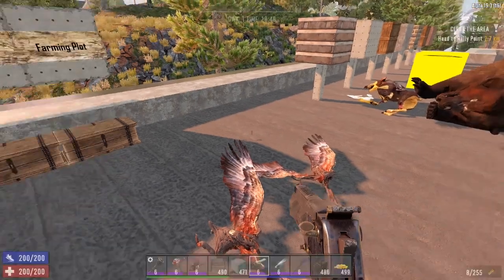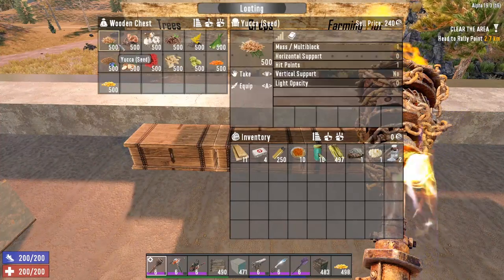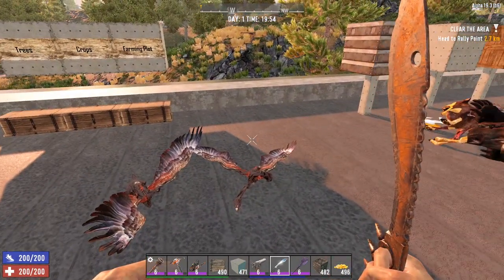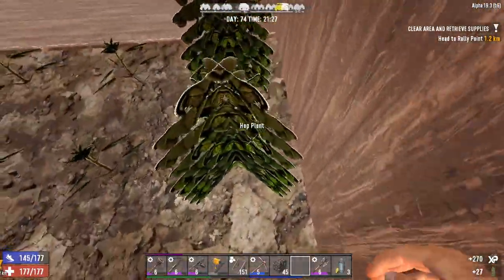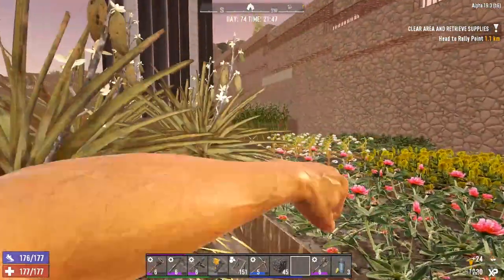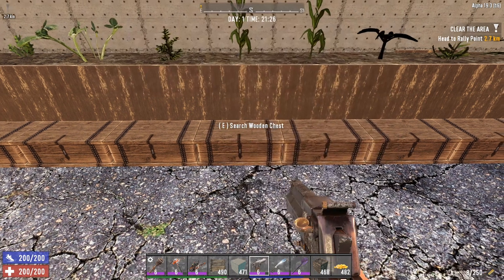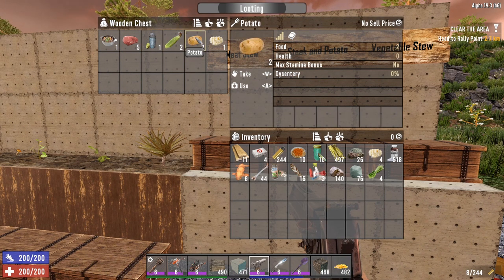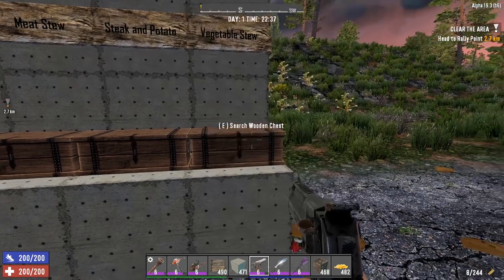7 Days to Die FARMING GUIDE! (Alpha 19)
Hello Everyone, welcome to Sober Gaming where we believe games is the only addition you will ever need. Today I am bringing you a quick guide on farming in 7 days to die. Stick until the end of the video to learn about 3 of my favorite recipes to cook without looting any can foods and just rely on your farm!

Monday: 6:00 pm PST
Wednesday: 6:00 pm PST
Friday: 8:00 pm PST
Saturday: 12:00 pm PST
Sunday: 12:00 pm PST